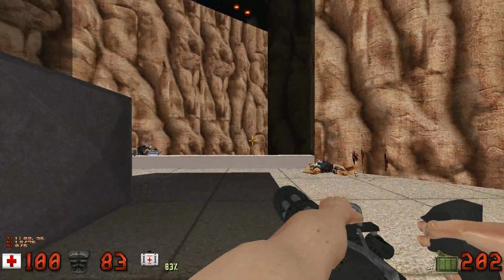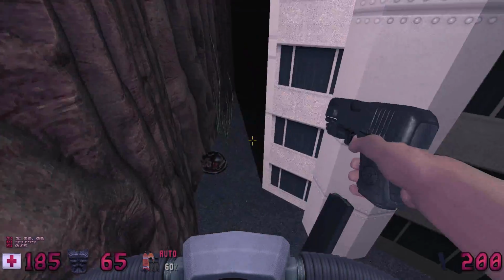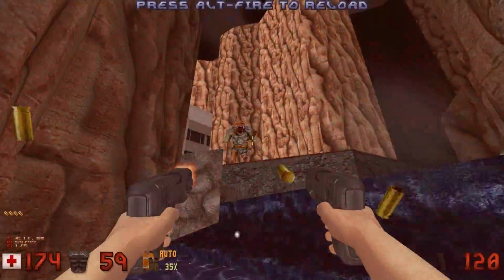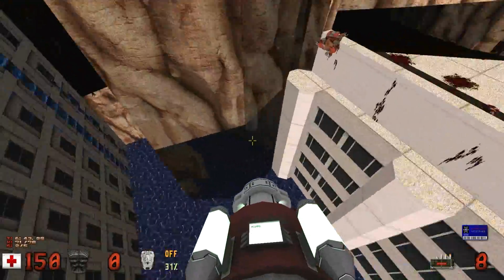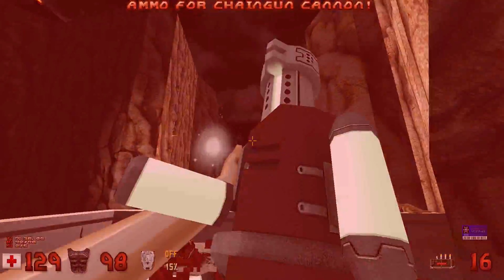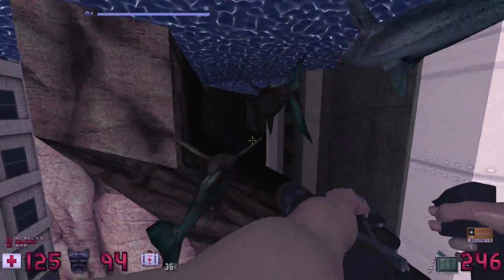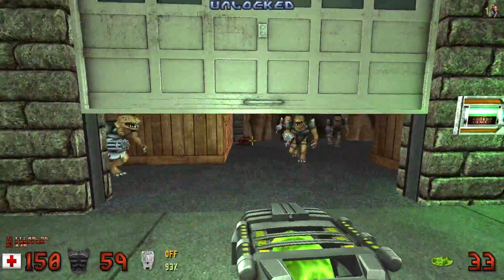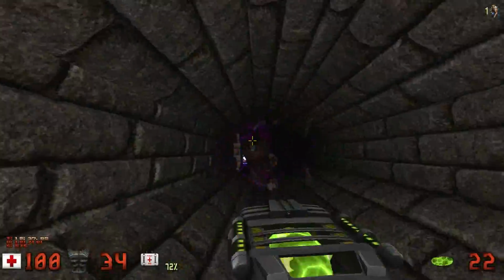Let's Play Duke Nukem 3D Plus (Eduke32) (Come Get Some) E3M3 Flood Zone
Quite the technical marvel of a map to convey a flooded area with as few mistakes as possible, and the result is quite impressive.  Although, if the aesthetics are to go by, this city wasn't just flooded; it looks as if it's sides were crushed in!  I assume that was just a design choice to give this map a border to work with, what with the lacking technology to create environments that can look bigger than they really are in modern games.

Gameplay wise, it can be rough.  There's heavy combat in two sections involving battlelords, and everywhere else is full of enforcers or assault commanders with a generous peppering of assault troopers and plenty of octobrains chasing you underwater.  Alongside that, the open ended environment can be mildly confusing as well as potentially overwhelming for those who haven't learnt where the spawn triggers are yet.

Has to be one of my favourite maps in the game.